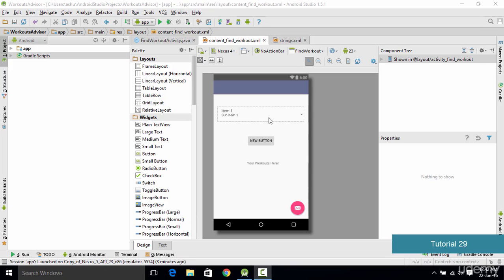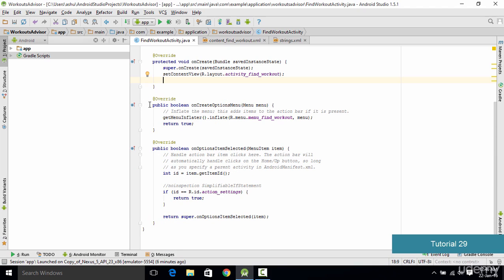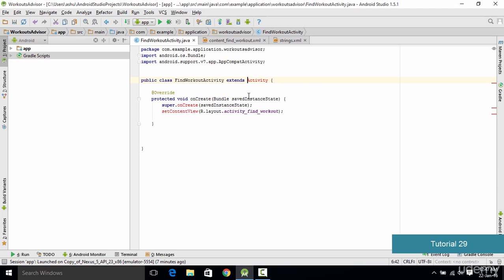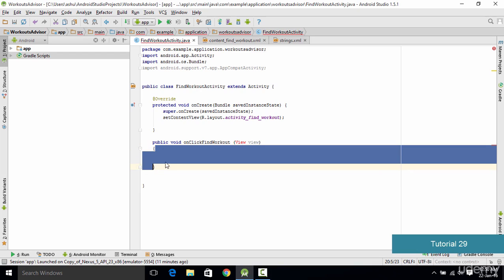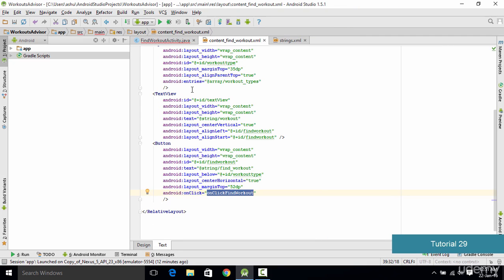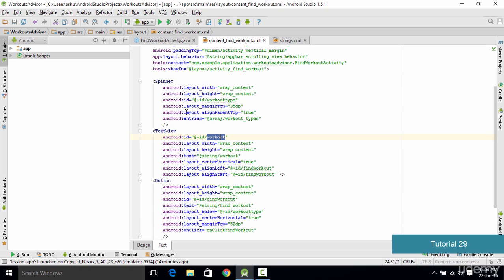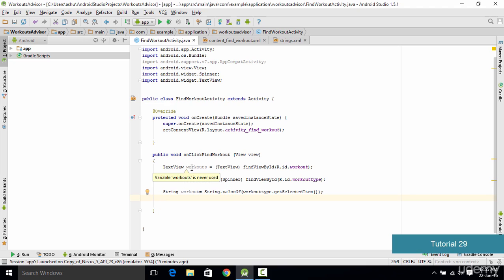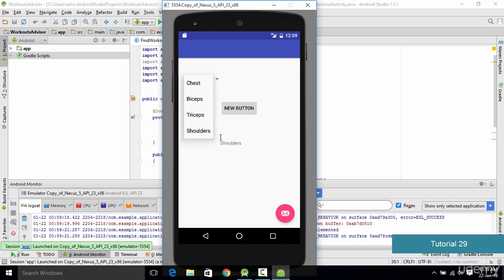Creating Workout Advisor App Part 3